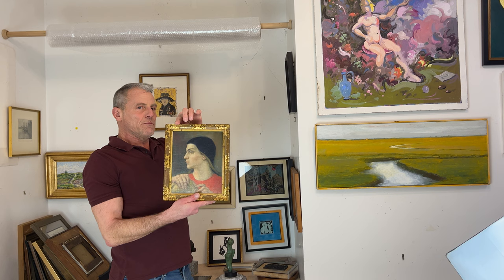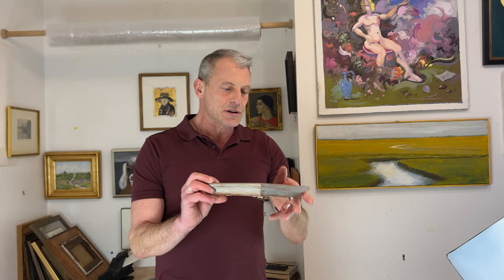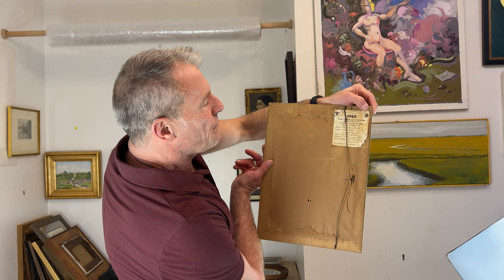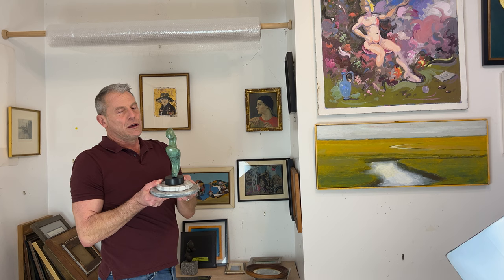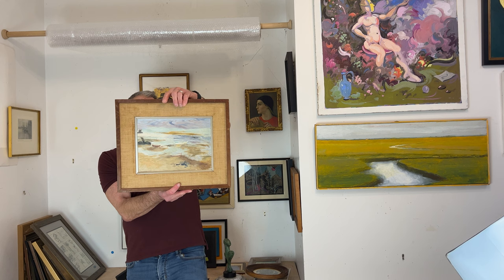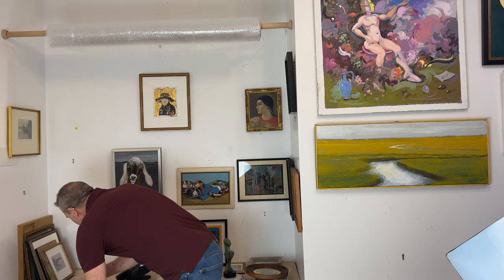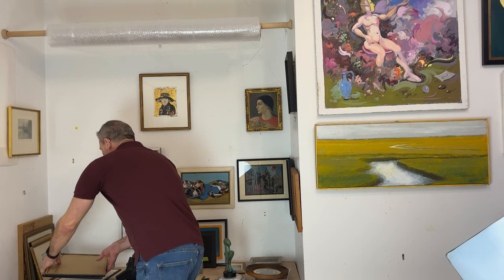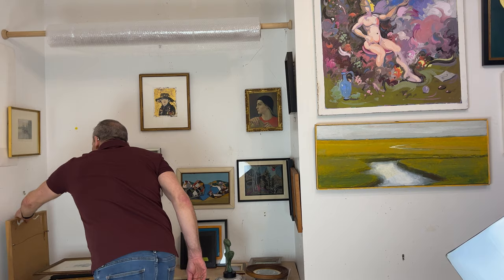March 16, 2024 Auction Preview 2/4